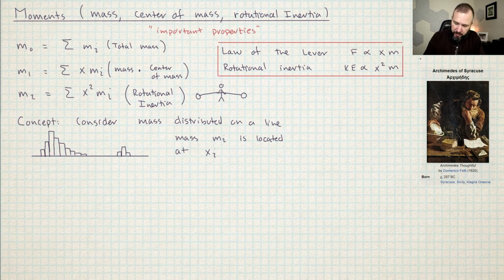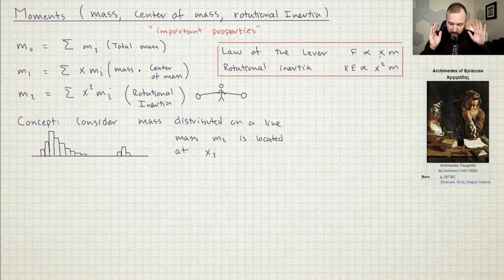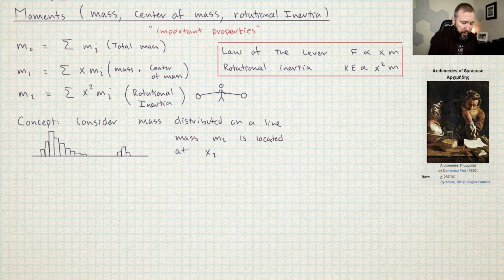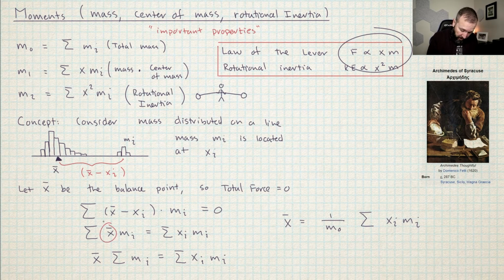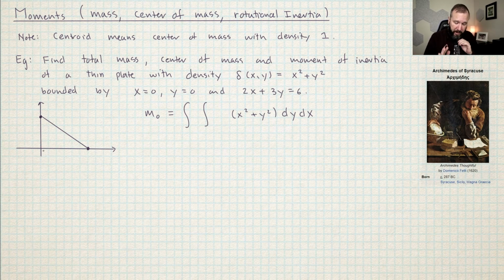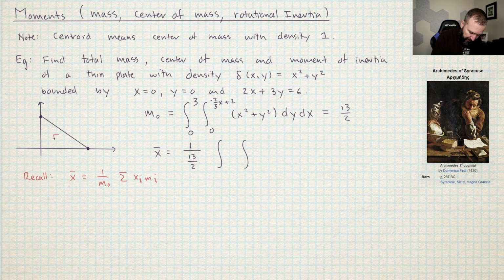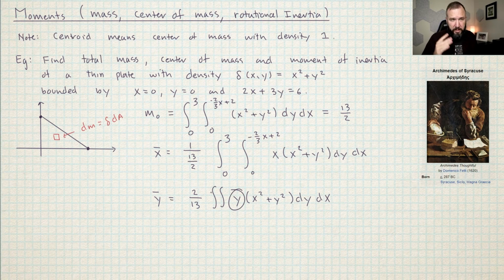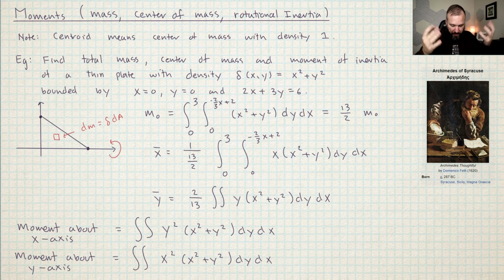What are moments?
Learn the concepts and how to calculate the total mass, center of mass, and rotational inertia in calculus 3